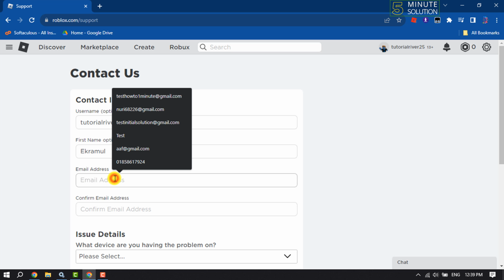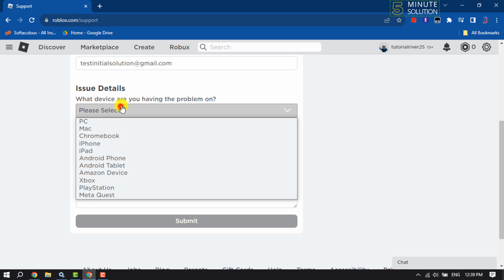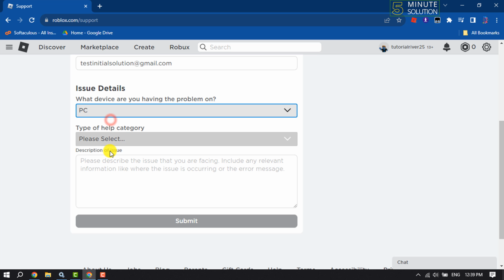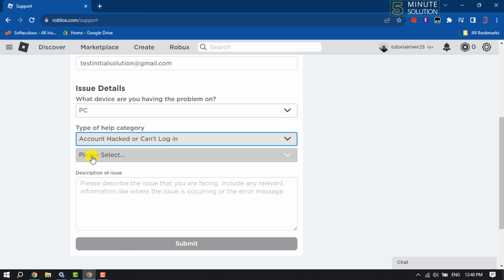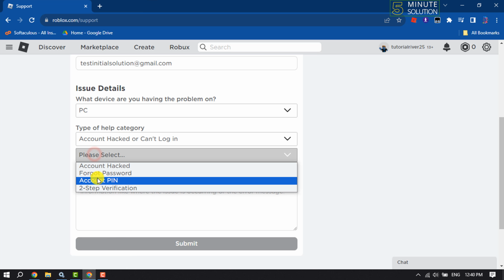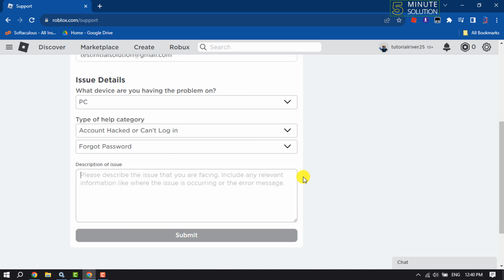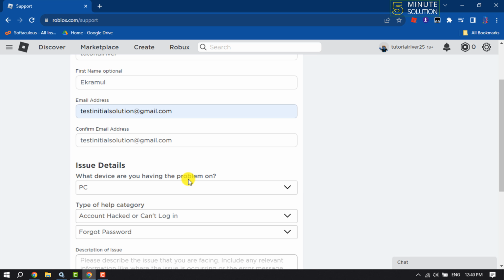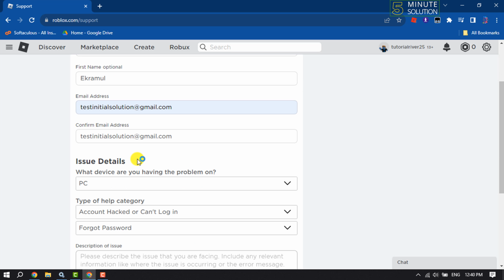How To Reset My Roblox Account Password Without An Email Address ( Step-by-Step )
In this video, you'll learn how to recover your Roblox account without an email or a phone number, or if your account is hacked.